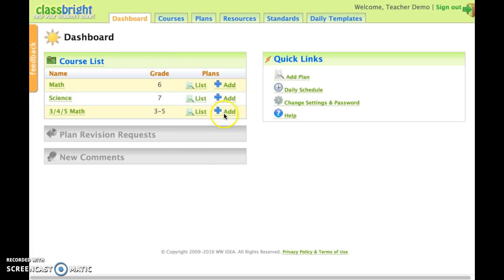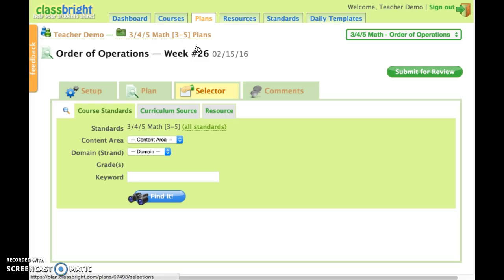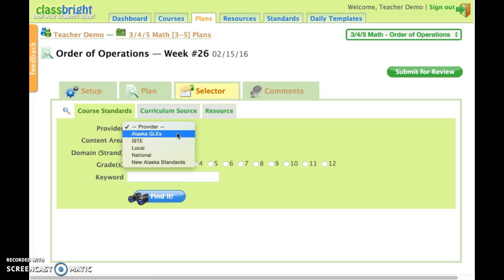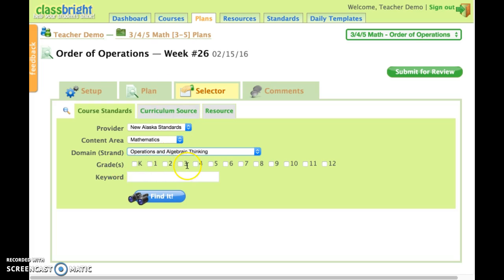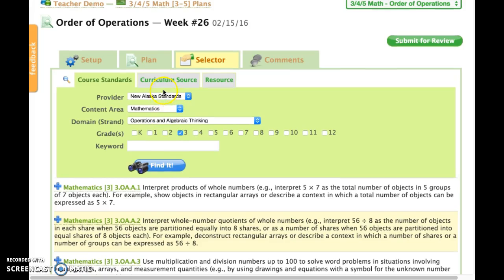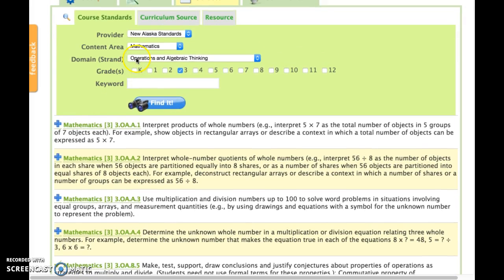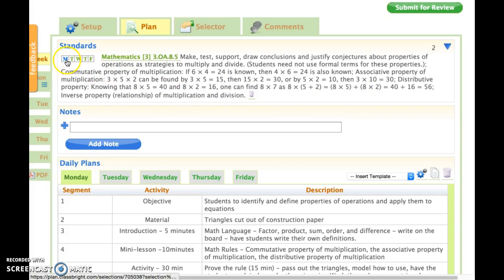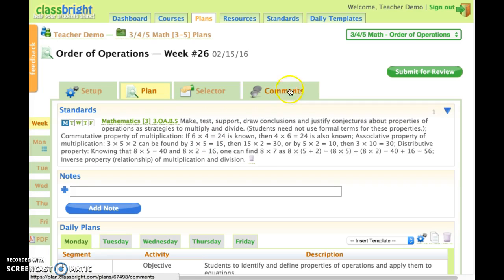Attaching Standards to a Lesson in Classbright